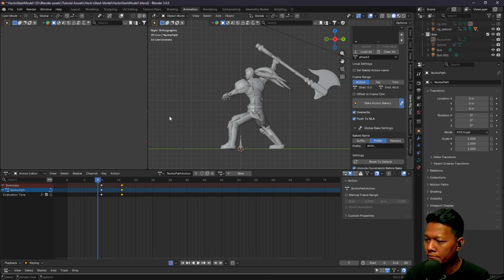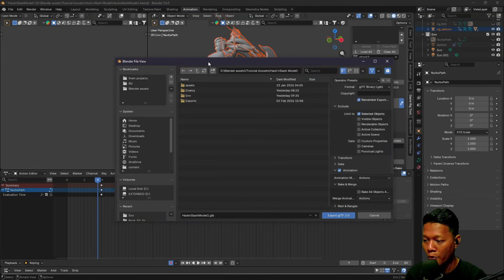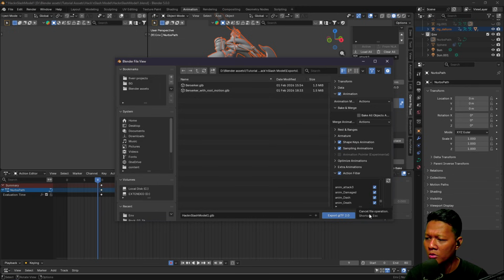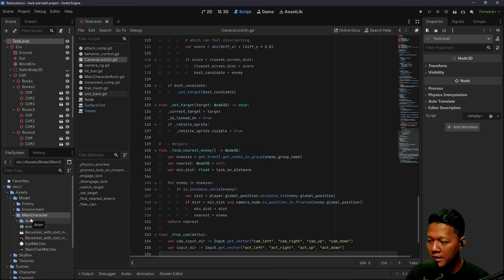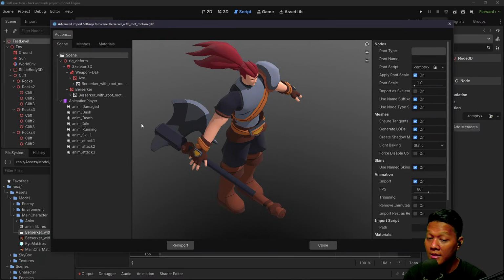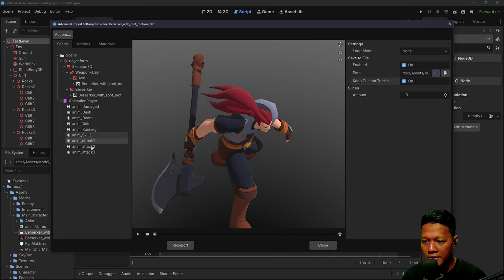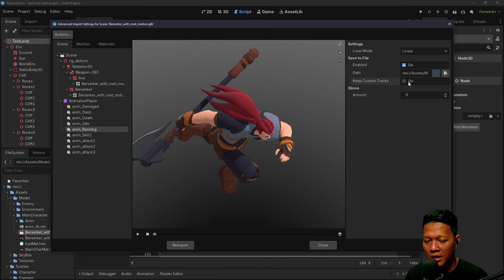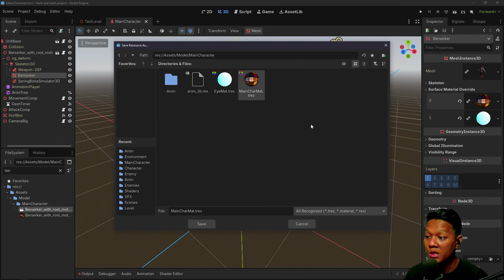Exporting from Blender to Godot and how to Import properly in Godot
A short video about how to export and import 3d model from Blender to Godot and some tips and trick to make things easier for future proofing